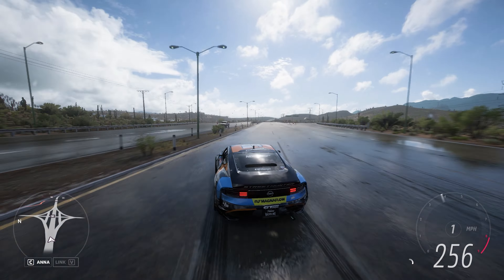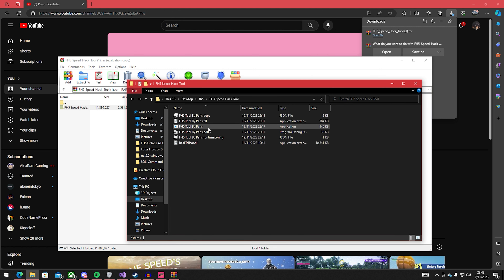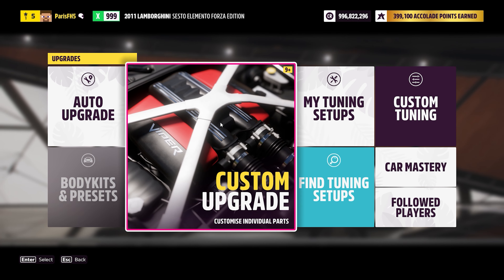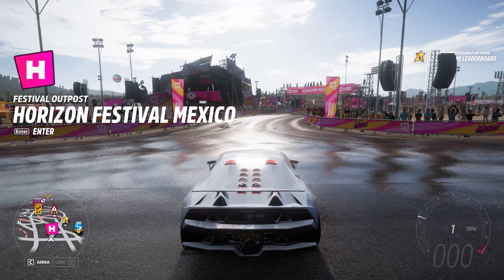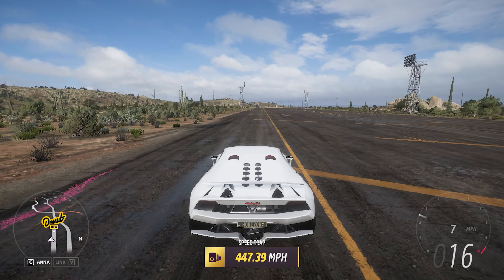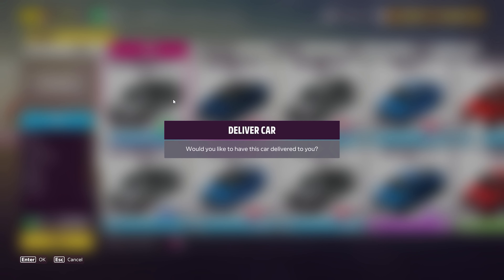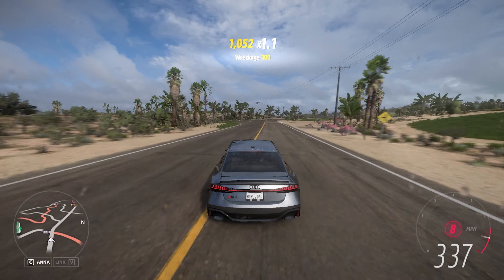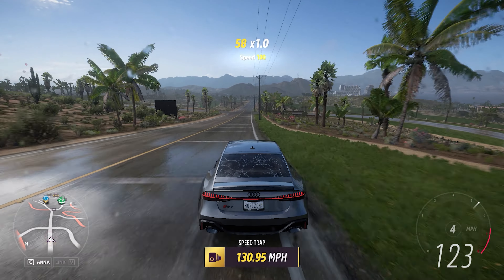FREE SPEED HACK FOR FORZA HORIZON 5 CURRENTLY WORKING HACK CHEAT GLITCH!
Finally released the long awaited speed hack tool for free! This allows you to reach insane speeds and have incredible handing along with super brakes!
(If you know how to, you can use other SQL commands)